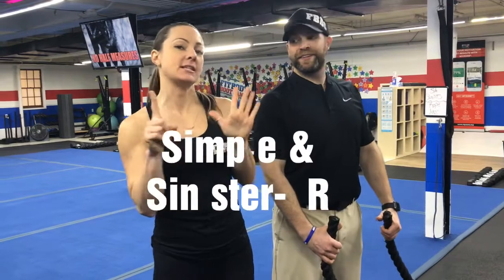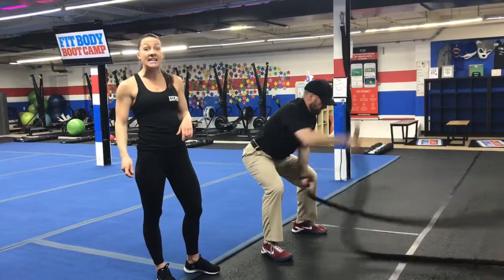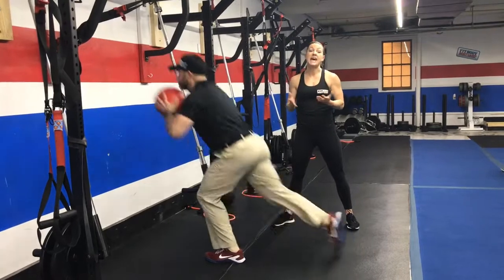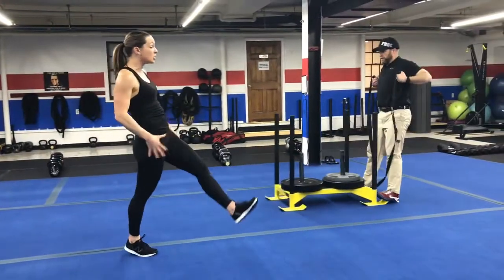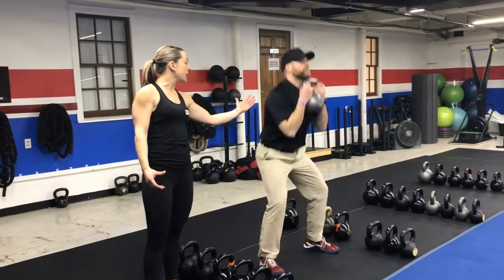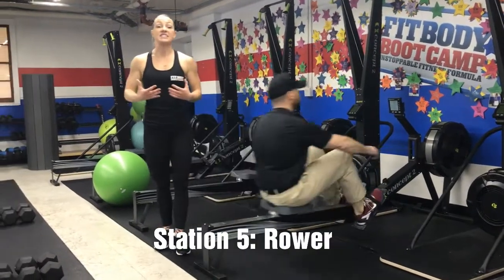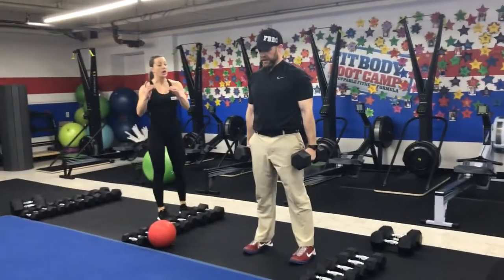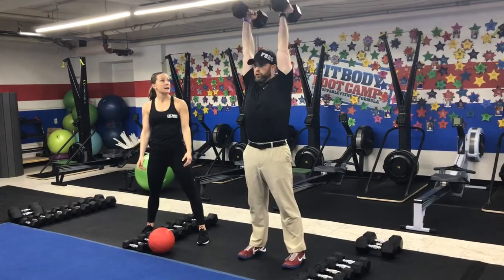Simple & Sinister-ER 4/11/2019